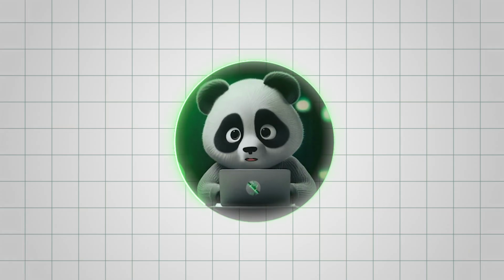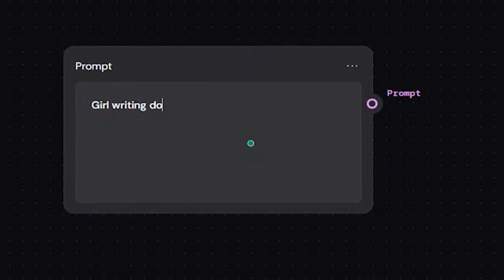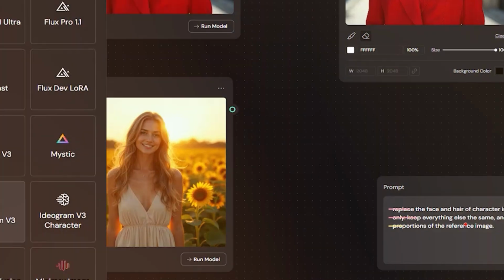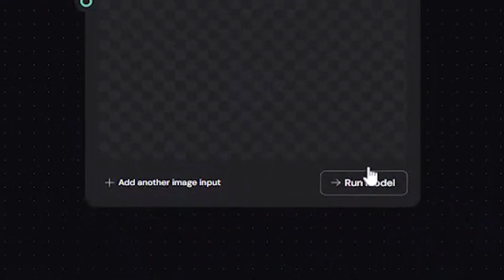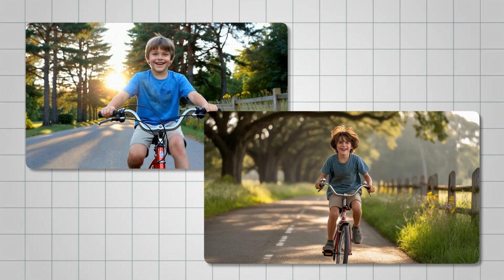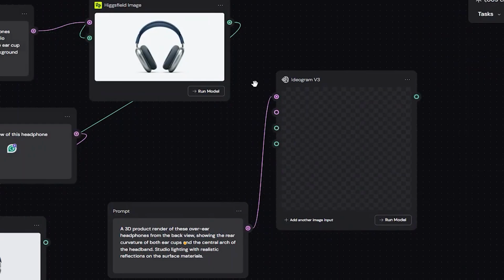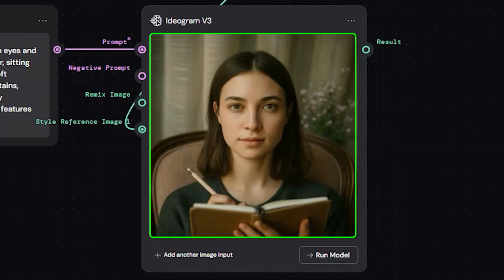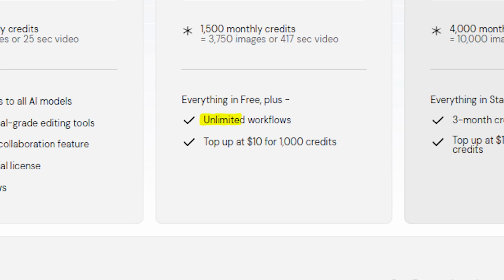Weavy AI Tutorial: Create Multiple Camera Angles With Consistent Characters! (AI Workflow)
In this tutorial, I’ll walk you through how Weavy AI works, how to turn images into videos, and how to build your own custom workflows for different creative projects:

00:00: Intro
00:42: Image and Video Generation
02:49: Face Swapping Images
04:43: Image and Video Describer
07:13: 3D image generation
09:23: Character Consistency
11:50: Pricing